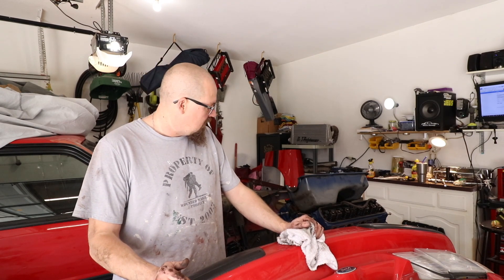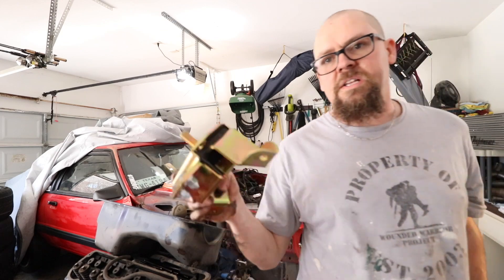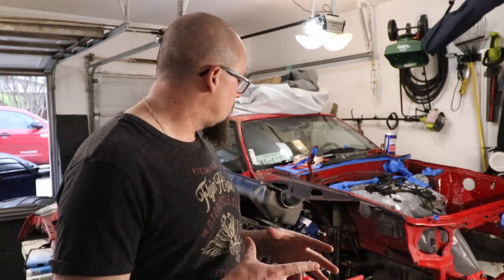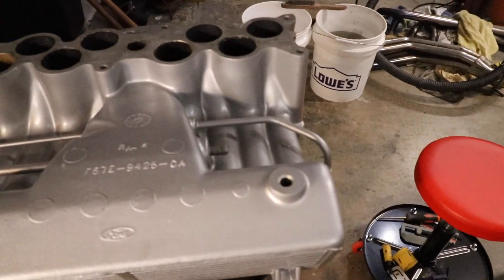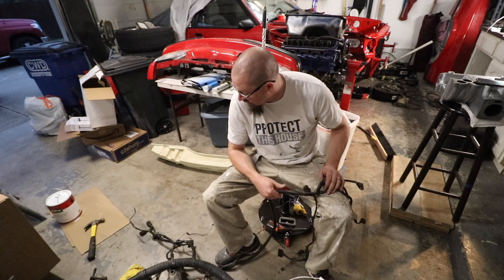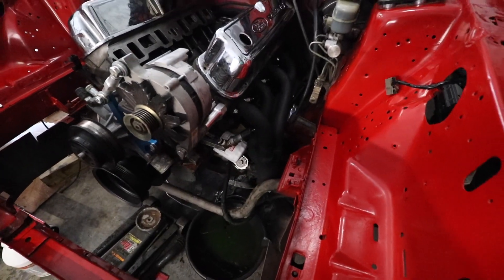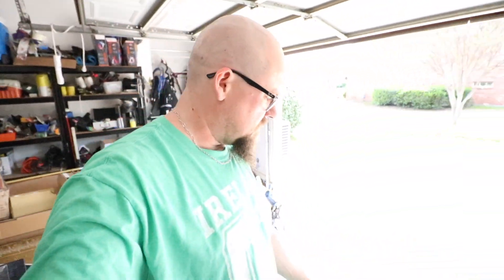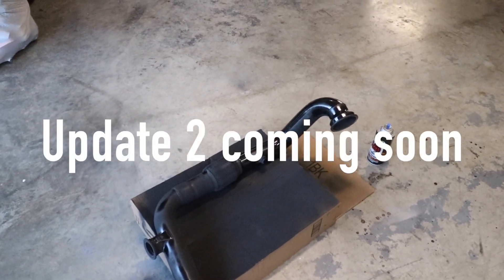Foxy Molly Build - Lost updates from 2019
Update videos from 2019.